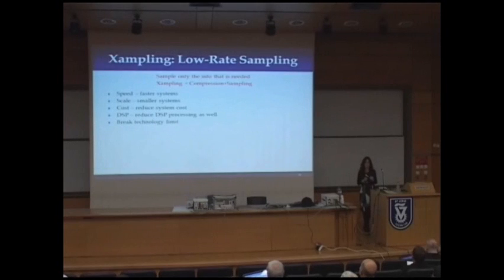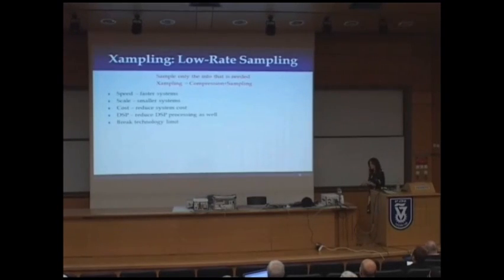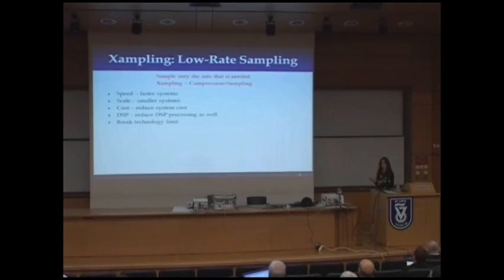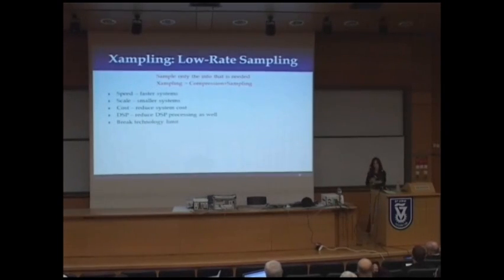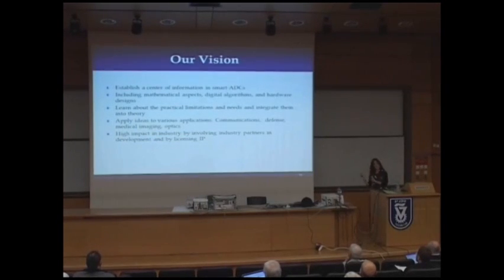Smart Sampling Workshop Welcoming Remarks Electrical Engineering Technion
Smart Sampling Workshop - Welcoming Remarks- Faculty of  Electrical Engineering, Technion-Israel Institute of Technology - March 21, 2012